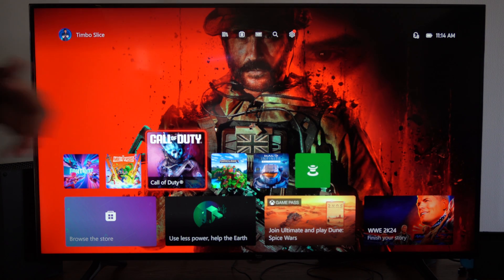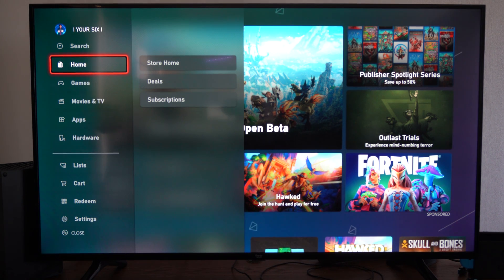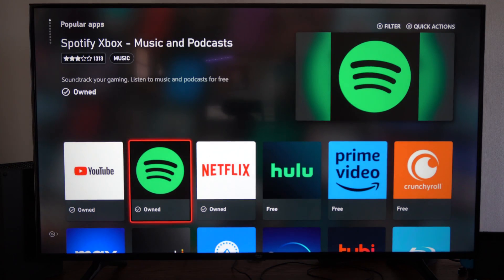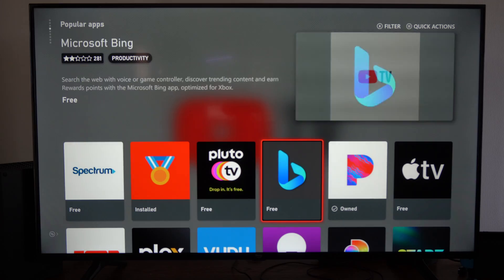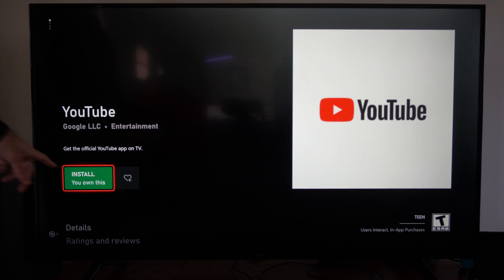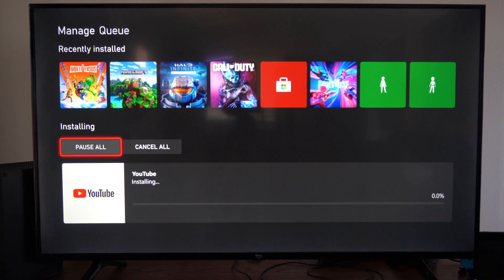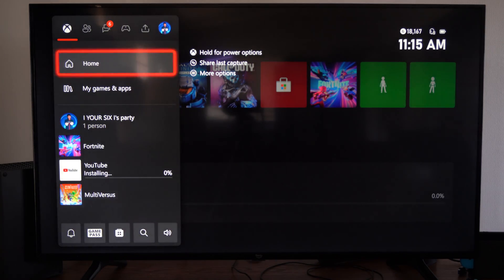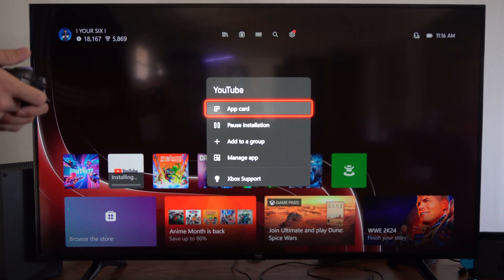How to Get the Youtube App on your Xbox Series X (Settings Tutorial)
To get the YouTube app on your Xbox Series X, follow these steps:

Navigate to the Microsoft Store on your Xbox Series X.
Search for “YouTube” in the store.
Download and install the YouTube app.

Open the app and sign in with your Google Account to access your playlists, subscriptions, and personalized features.